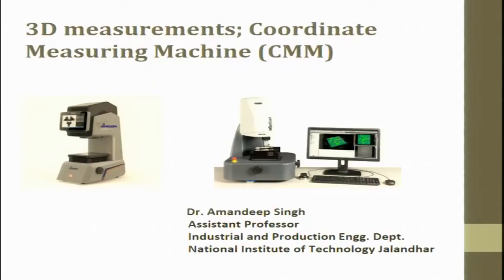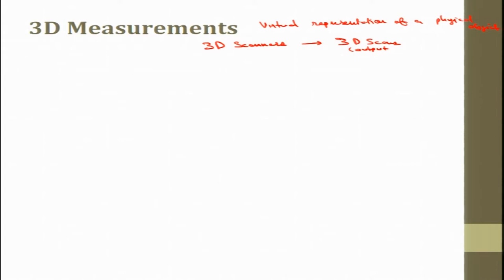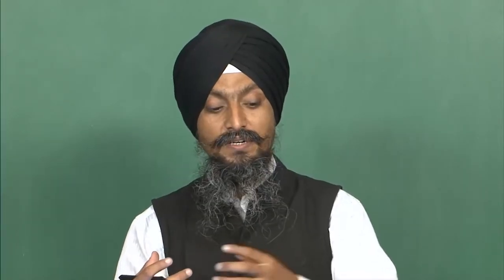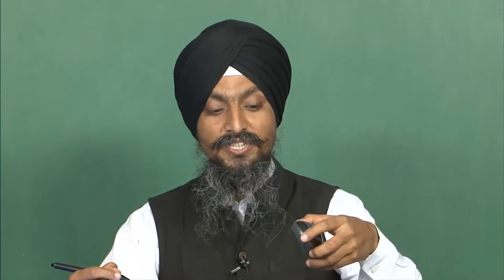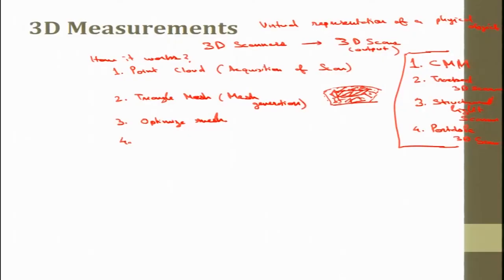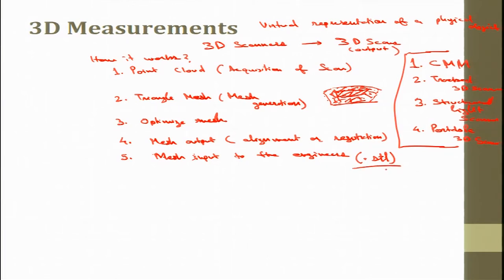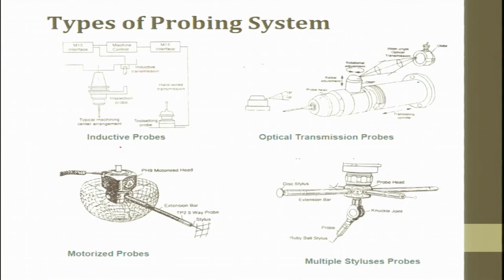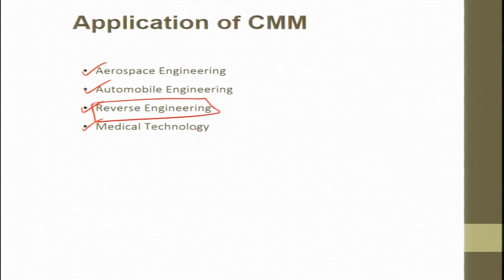noc18-me62 Lec 50-3D measurements, Co-ordinate Measuring Machine (CMM)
3Dmeasurements
 Typesof3Dscanners
 3Dmeasurementprocedure
 CoordinateMeasuringMachine(CMM):Workingprinciple,types,configuration,advantages
 UniversalCMMController(UCC)

 To access the translated content:
1. The translated content of this course is available in regional languages.
 2. Regional language subtitles available for this course
 To watch the subtitles in regional languages:
 1. Click on the lecture under Course Details.
 2. Play the video.
 3. Now click on the Settings icon and a list of features will display
 4. From that select the option Subtitles/CC.
 5. Now select the Language from the available languages to read the subtitle in the regional language.